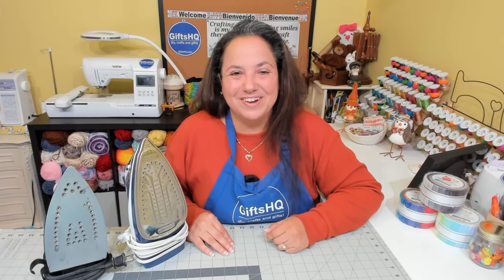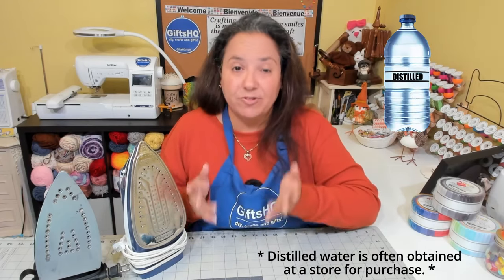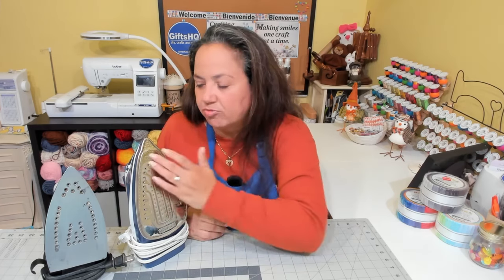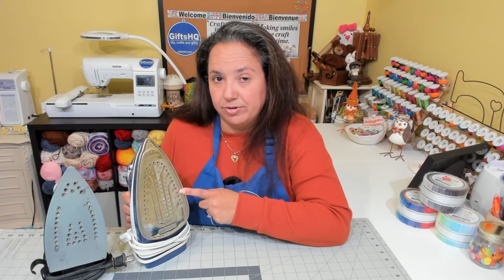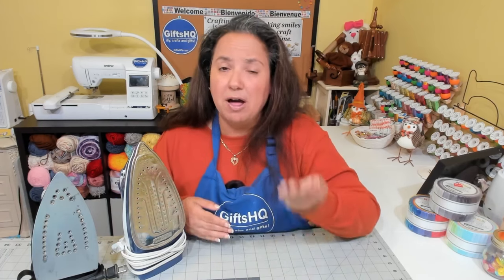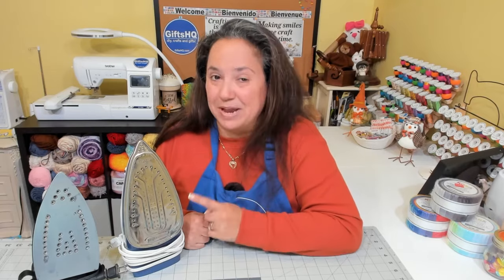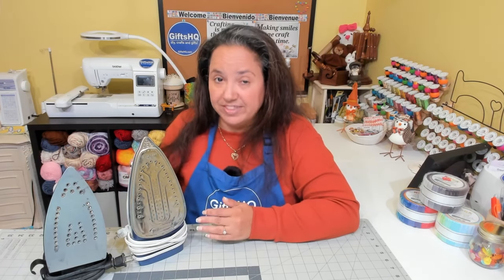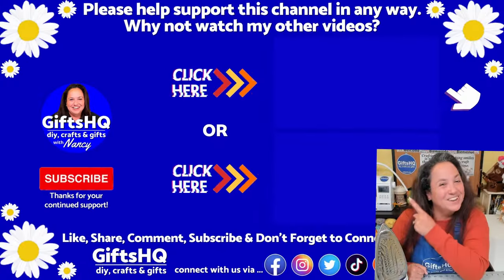10 Ironing Tips You Need To Know: How To Properly Use Your Iron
In this video, "10 Ironing Tips You Need To Know: How To Properly Use Your Iron", discover the art of iron maintenance and elevate your ironing game to a whole new level! I unveil 10 expert tips that cover everything from selecting the right water for your iron to mastering the steam settings and implementing savvy ironing tricks. Whether you're a seasoned pro or just starting, my step-by-step guidance ensures your iron remains in top shape while delivering wrinkle-free perfection to your clothes. Join me in this iron care journey and unlock the secrets to flawless results. Say goodbye to wrinkled clothes and hello to a hassle-free ironing experience. Watch now and become an ironing pro!

If you haven't already seen my, "How to Clean an Iron - 3 Ways Compared - What Worked?" video, check it out

I truly appreciate it. What's your favorite tip to help maintain your iron in tip-top shape? -  Nancy ❤️

❤️ Thank you so much for taking your precious time to watch my videos. ❤️
I look forward to reading and replying to each and every one of your lovely comments.

And as always, thanks for all the love and support.
Hope to be crafting again with you soon!  -Nancy ❤️
🕙 Video Timeline
0:00 - Intro to 10 Tips to Maintain Your Iron
0:20 - Tip 1 - Different Types of Water for Your Iron
1:01 - Tip 2 - Use Regular Tap Water with Your Iron
1:56 - Tip 3 - Avoid Iron Spitting from Distilled Water
2:14 - Tip 4 - Empty Out Water Tank in Your Iron
2:40 - Tip 5 - Use Proper Temperature Settings
3:30 - Tip 6 - When Using Steam Give It Time
3:45 - Tip 7 - Pause While Steaming
4:07 - Tip 8 - Use Proper Ironing Board Cover
4:26 - Tip 9 - Clean Iron After Use
4:46 - Tip 10 - When Storing Wrap Cord Properly
5:04 - Safety First - Never Leave A Hot Iron Unattended